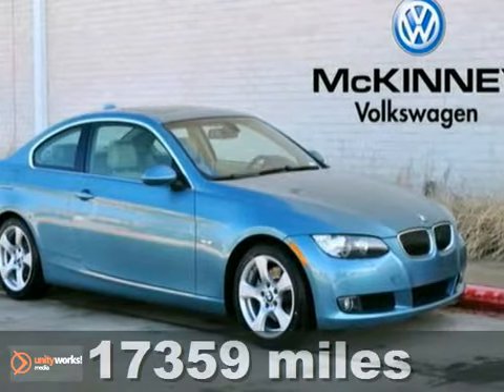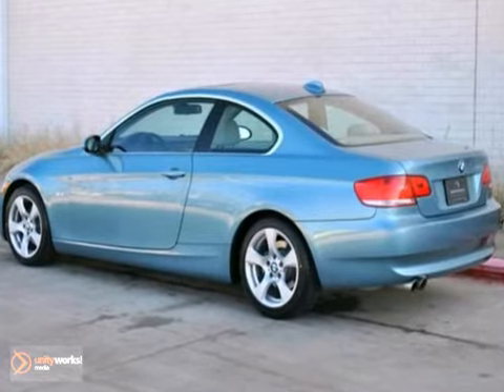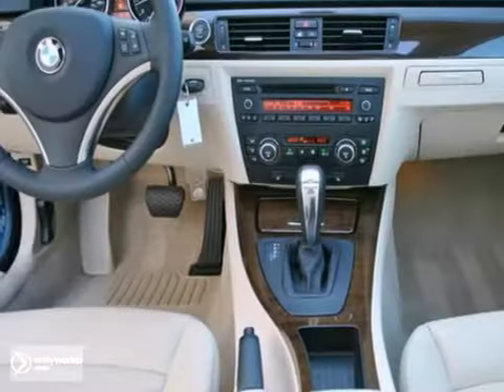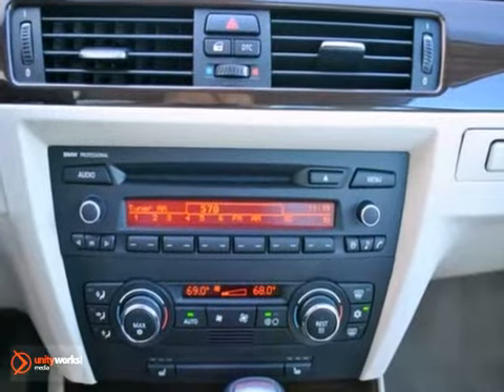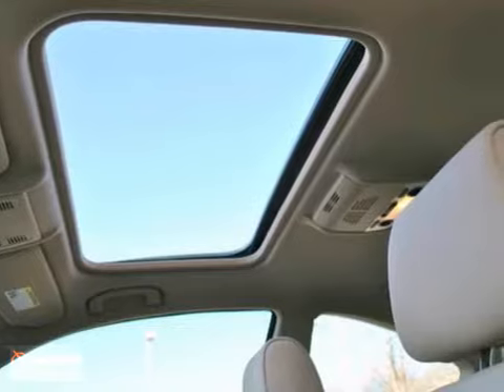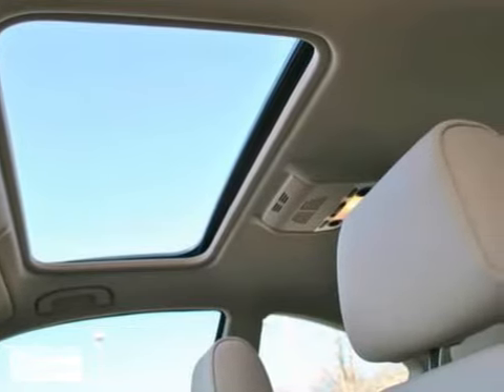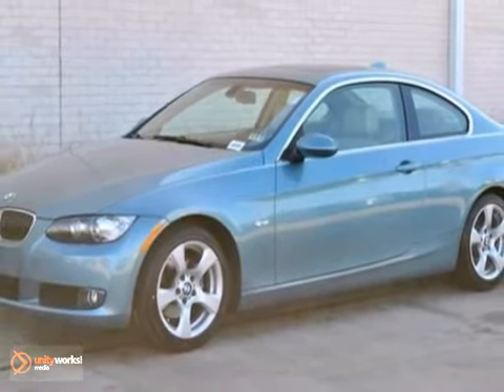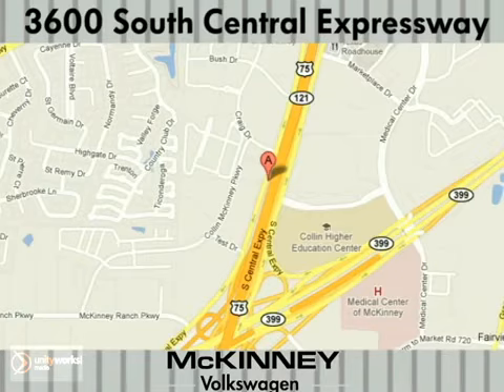2009 BMW 3 Series M1663 in McKinney Lewisville, TX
If you are looking for real value on a great used car, Boardwalk Volkswagen McKinney invites you to come in and test drive this 2009 BMW 3 Series, stock# M1663. We are conveniently located near McKinney Lewisville, TX and known for our great selection, reliability and quality. Come take a look at this 2009 BMW 3 Series today.

3600 South Central Expressway
McKinney Lewisville TX, 75070